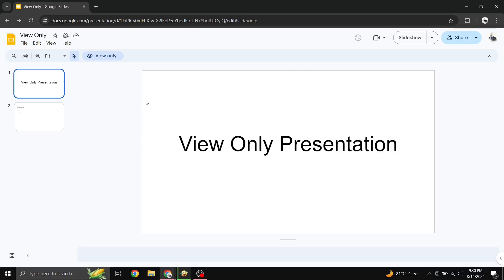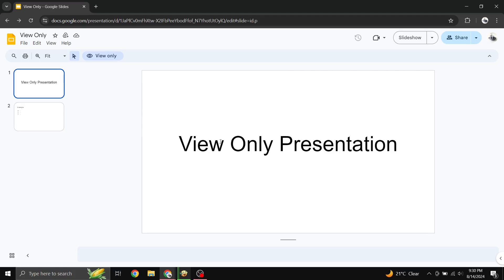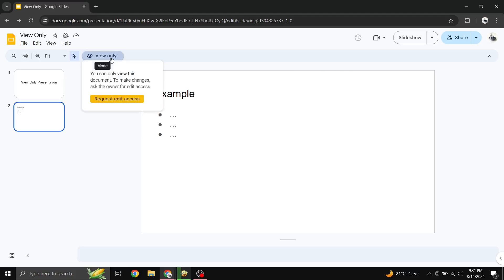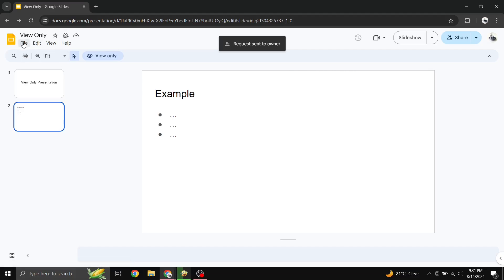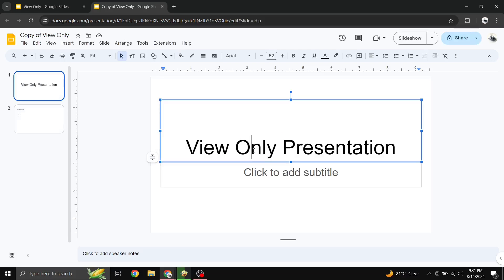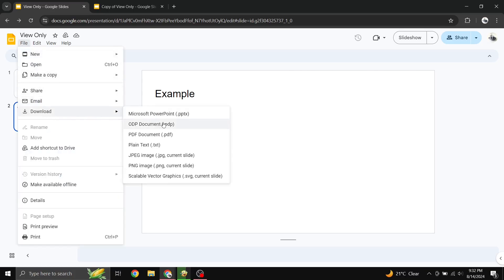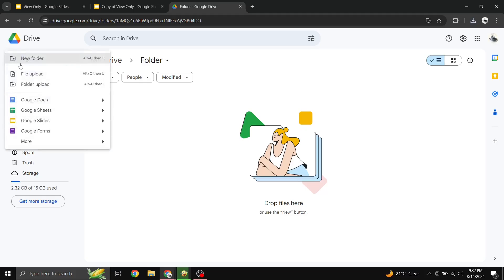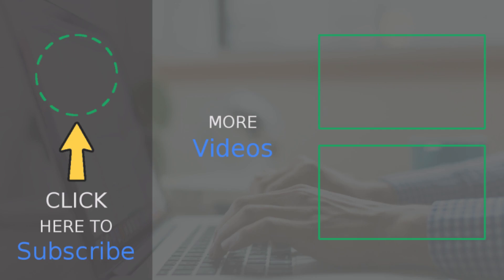How to Edit a View Only Google Slide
Hey everyone! Welcome back to TipBytes. In today’s video, we’re diving into a really useful trick for Google Slides: how to edit a view-only Google Slide. Whether you’re collaborating on a project or just need to make some changes, I’ll show you how to get around those pesky view-only restrictions. So let’s get started!

First, let’s clarify what we’re dealing with. You’ve got a Google Slides presentation that’s been shared with you, but it’s set to view-only mode. This means you can see the slides but can’t make any changes directly. Here’s how you can get around that.

Option 1: Request Editing Access. If you need to make edits, the best way is to ask for permission.

Option 2: Make a Copy for Yourself. If you’re not able to get editing access, you can make a copy of the presentation.

Option 3: Download and Edit Locally. If you can’t get access or make a copy, you can download the presentation and edit it using offline tools.

Now you can edit it directly in Google Slides and share it with others if needed!

And that’s it! With these steps, you can work around view-only restrictions and get those edits done.